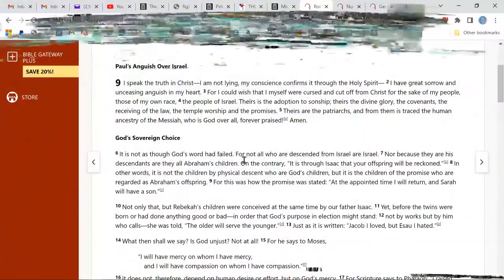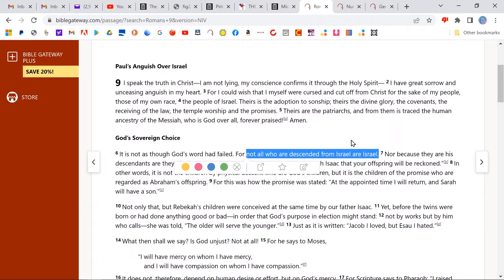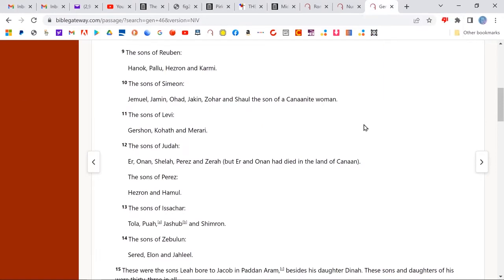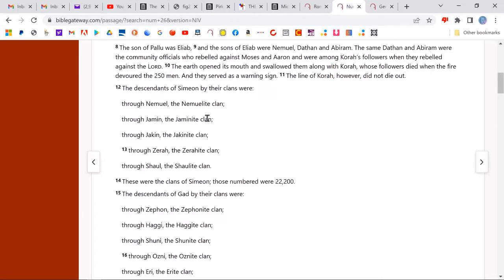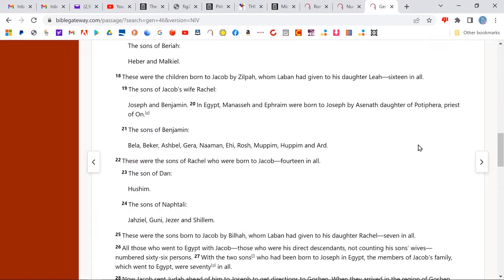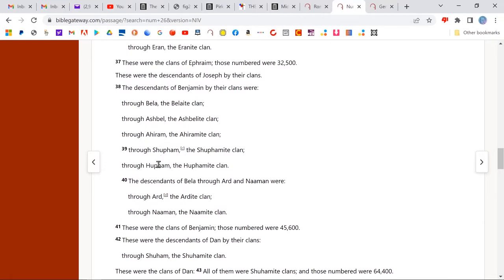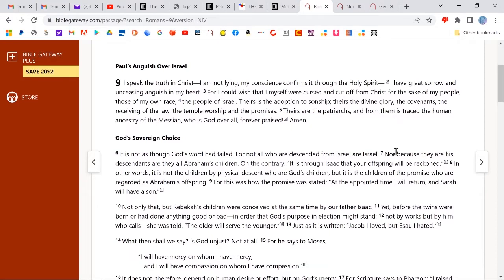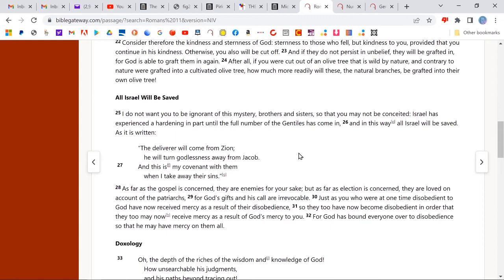"morphed Israel" fantasies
The actual meaning of Romans 9:6 revealed!